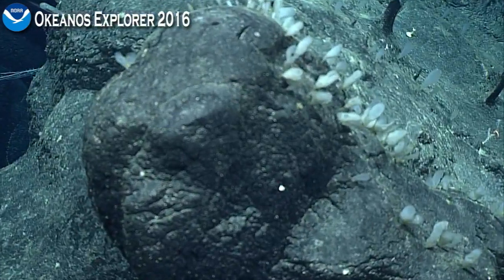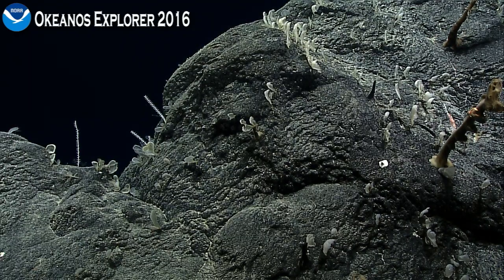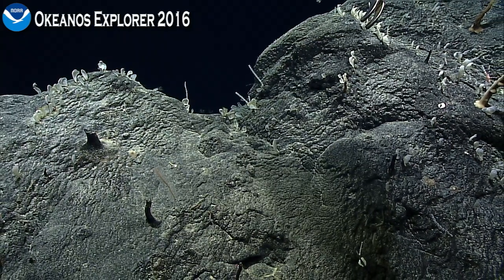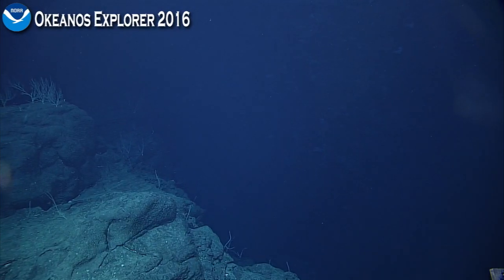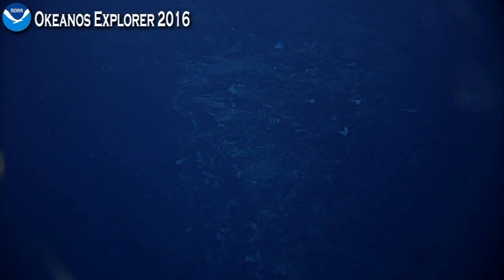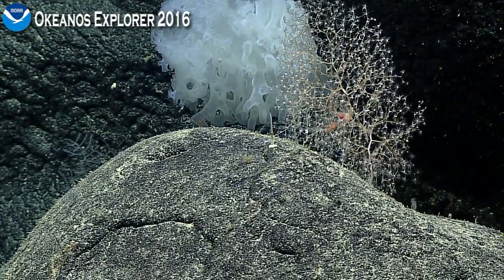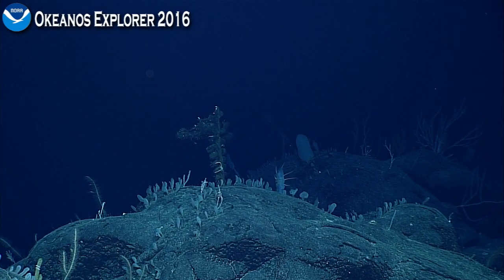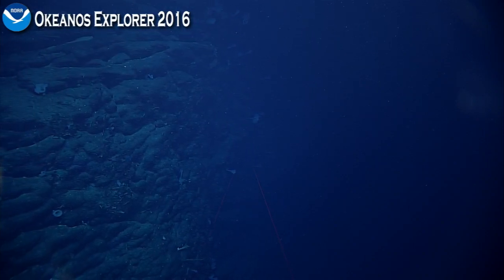EX1605L1 Dive 15 May 06 2016 Hour 2 Bottom Okeanos Explorer ROV Dive